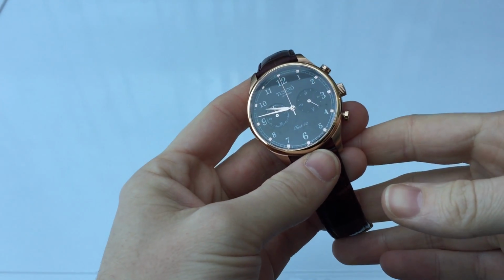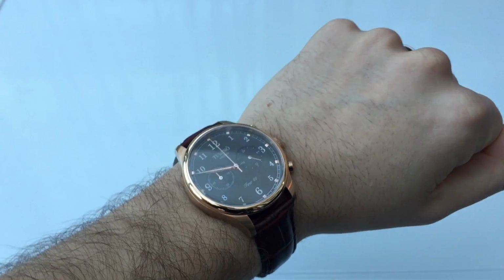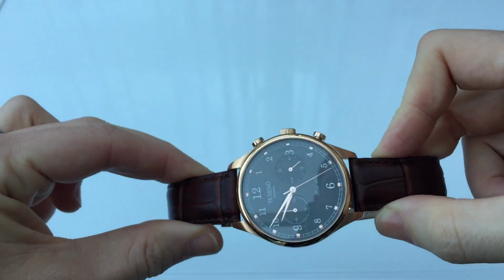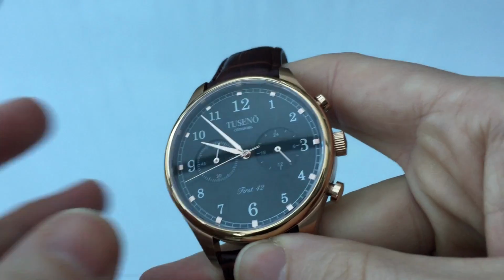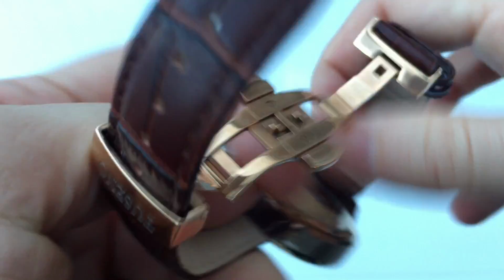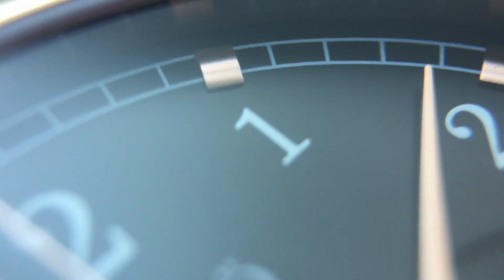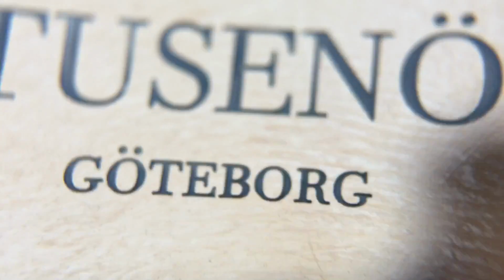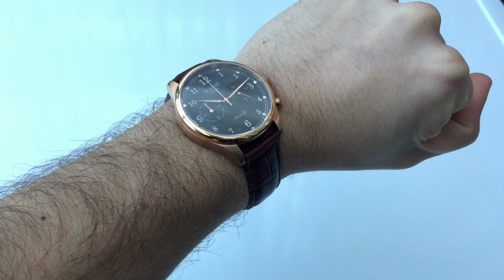Tusenö First 42 Watch Review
The Tusenö First 42 is most probably the nicest chrono to come out of KicStarter, and I've had my beady eyes on it since it was funded in Sep 2015. You can now buy one for £295, which I believe to be an excellent price for a good looking, well build mecha-quartz chronograph.